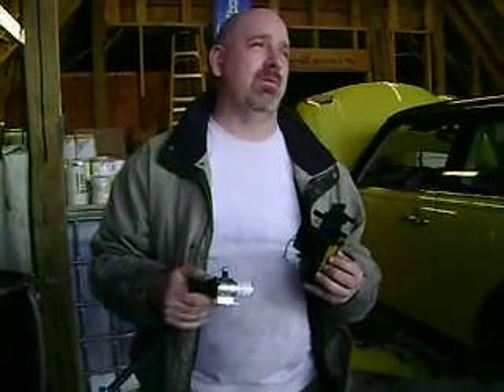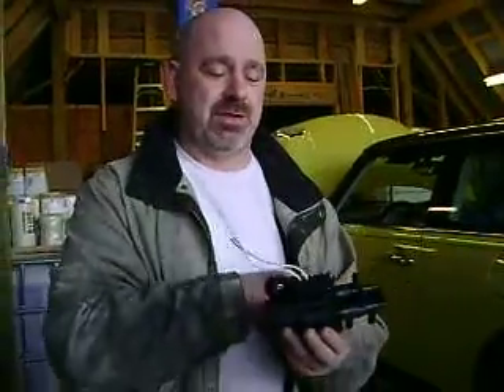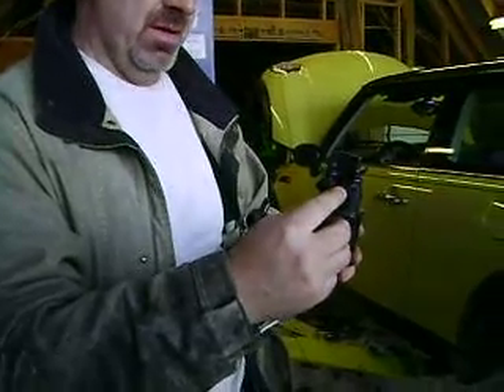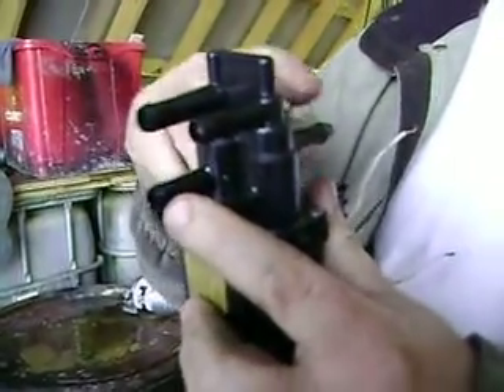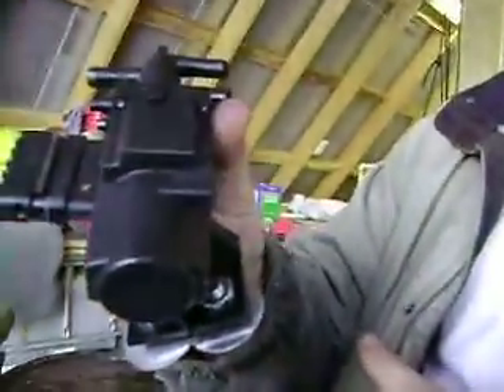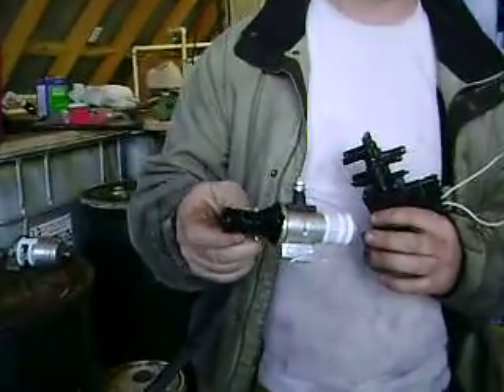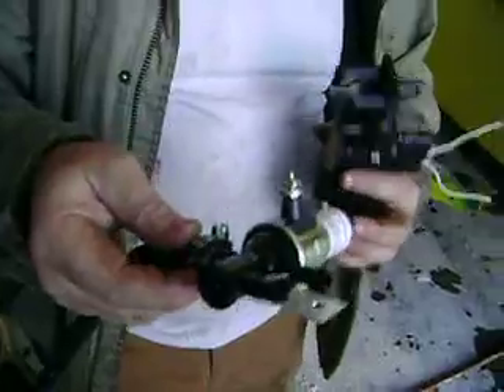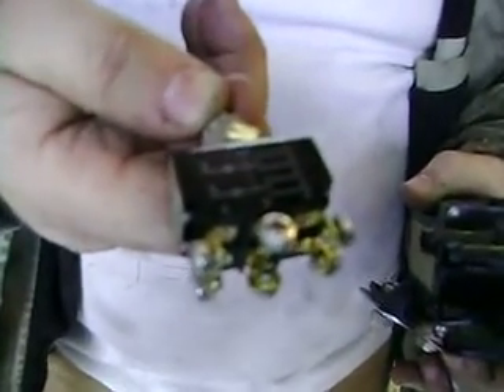Discussion: Pollak Brand Fuel Tank Switching Valves for Vegetable Oil Fuel in Diesel Engines